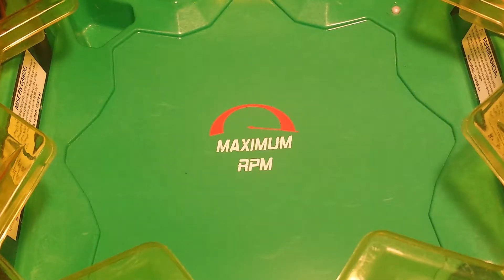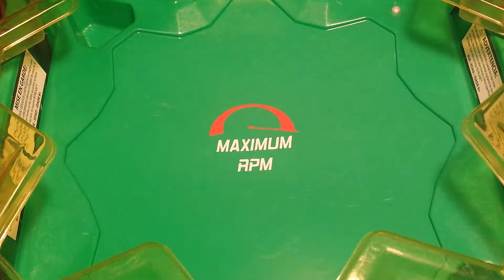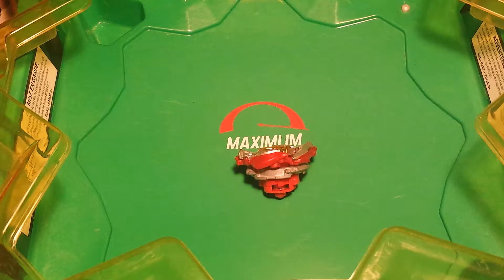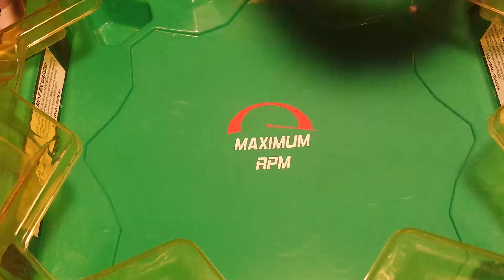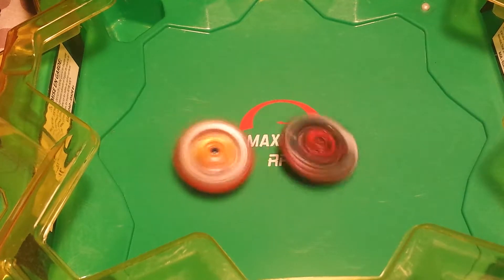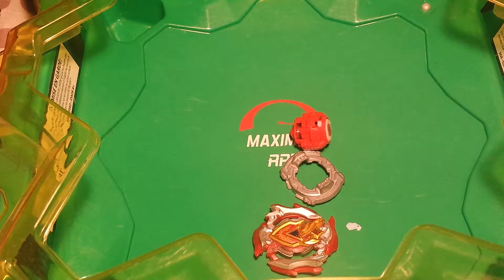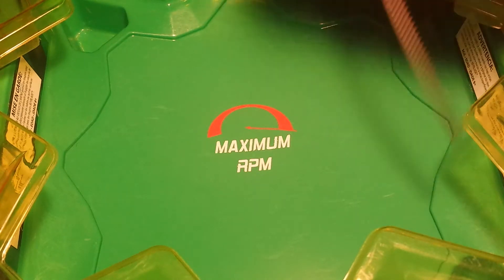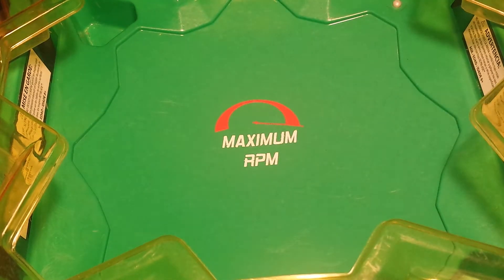Salamander vs. Achilles